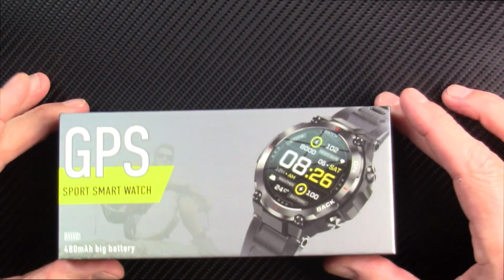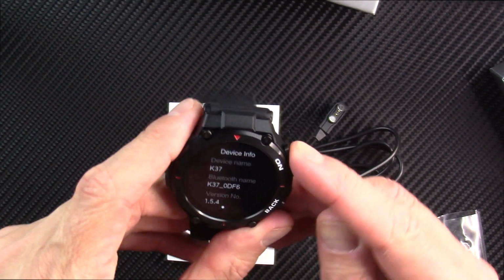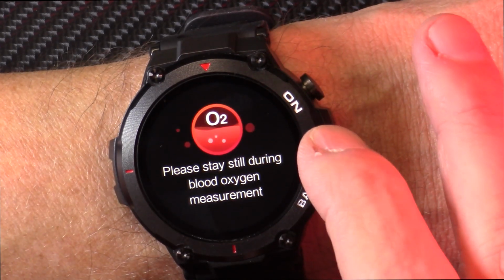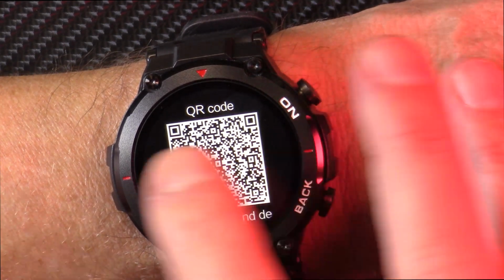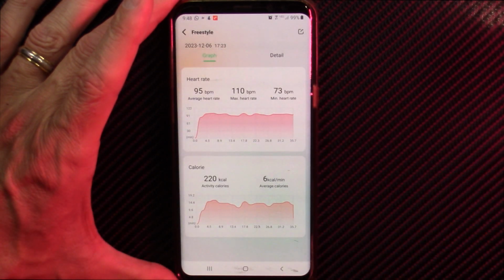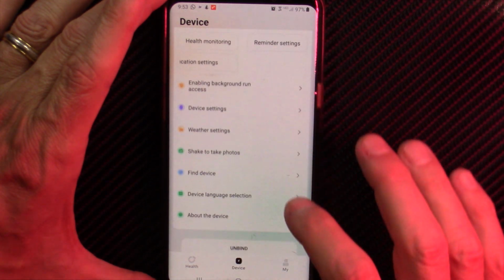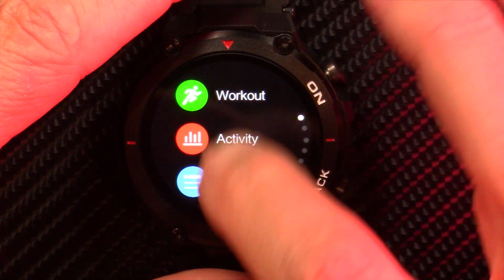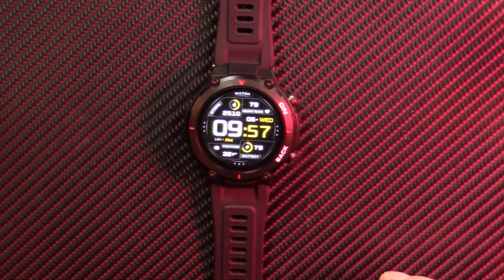K37 Smartwatch review | The best cheap GPS smartwatch on a budget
I paid for this K37 smartwatch with my own money and that money is only generated from the ad revenue and donations from this channel. The revenue I make from this channel gets reinvested back into the purchase of the next products for review so I can remain 100% unbiased as a reviewer.

ZBlaze Vibe 7 Pro and Samsung Galaxy 4 smartwatch review coming up next.

Then I am taking a break for Christmas.

Maybe.